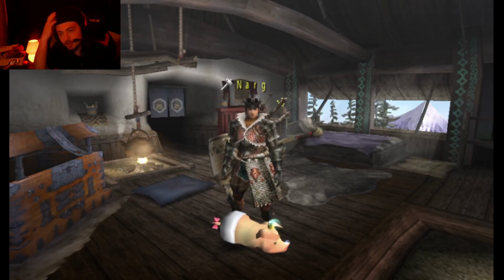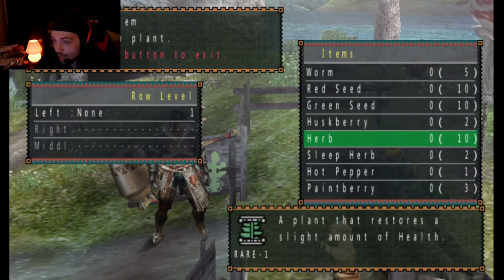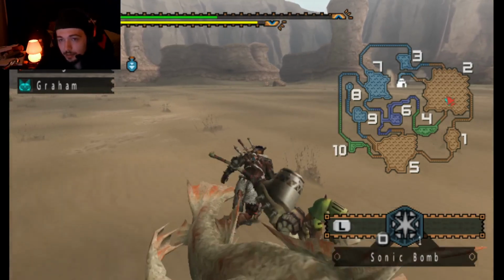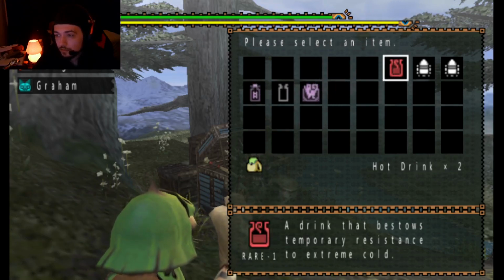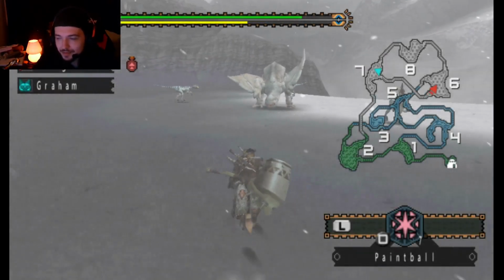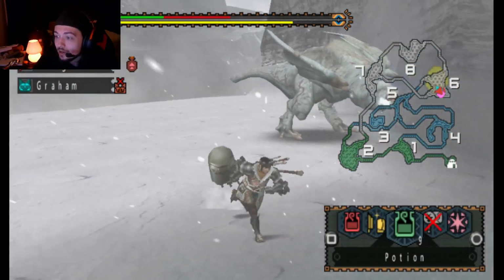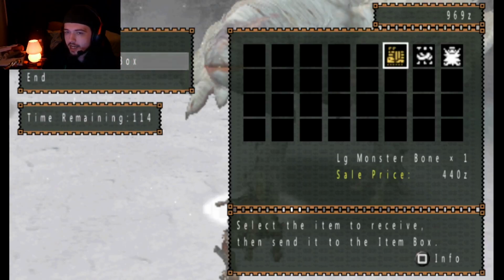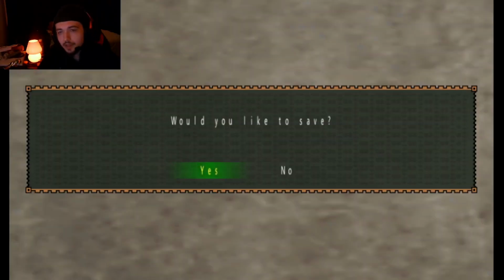The Awkward Silence: Monster Hunter Freedom Unite Ep 5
This Has to be The Most Awkward Silence of My Life, Let's See If Khezu Can Keep his Placement on The Ranking List.